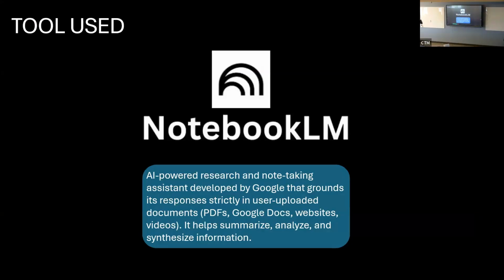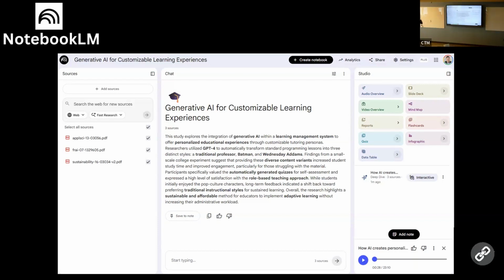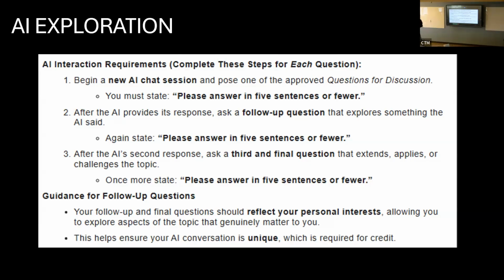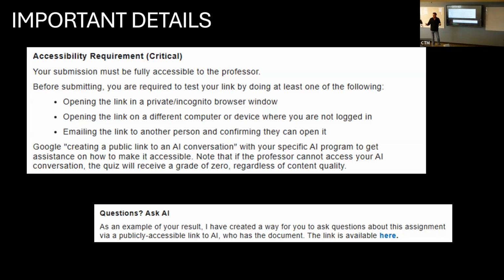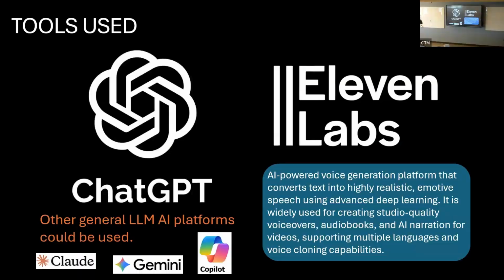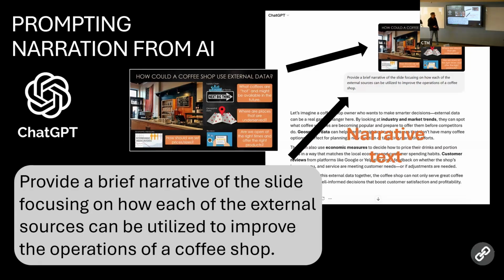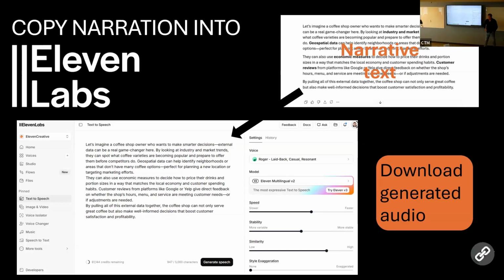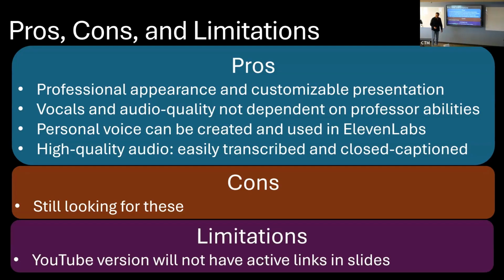Beyond the Obvious: Innovative Strategies to Transform University Teaching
Artificial intelligence is rapidly entering higher education but much of its use remains surface-level. This workshop session moves beyond basic applications to showcase lesser-known, high-impact ways AI can enhance teaching, content creation, and student engagement.
Through practical demonstrations, participants will explore how to use NotebookLM to generate customized, interactive podcast-style learning experiences from course materials, and how ChatGPT, combined with ElevenLabs, can be used to create fully narrated, professional-quality presentations. Together, these approaches enable the rapid development of polished, reusable, and multimodal instructional content with minimal overhead. The workshop also introduces AI-driven coursework, where students engage directly with AI through structured conversations, encouraging deeper thinking, iteration, and individualized exploration while maintaining academic rigor. Attendees will leave with immediately applicable ideas for integrating AI into their teaching in ways that are efficient, scalable, and meaningfully different from common approaches.